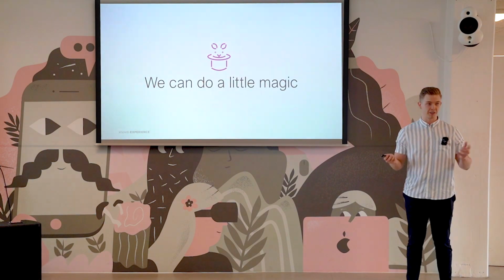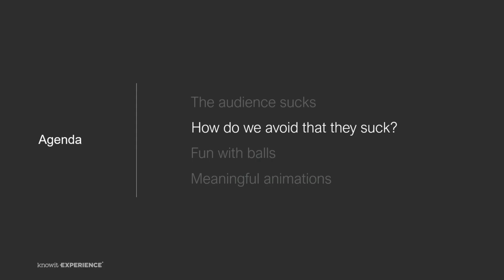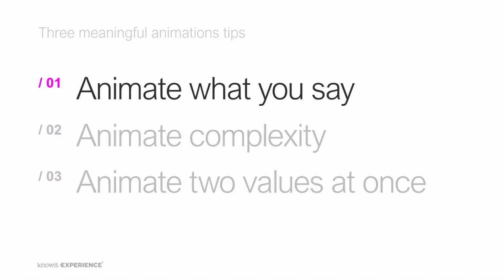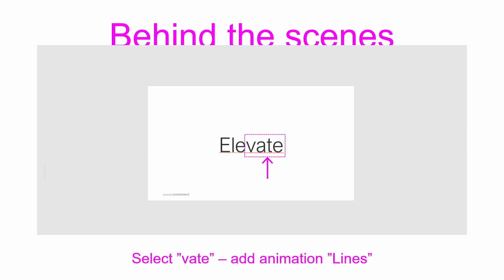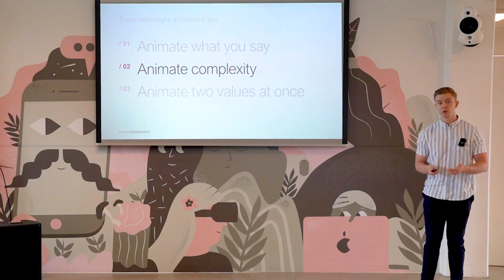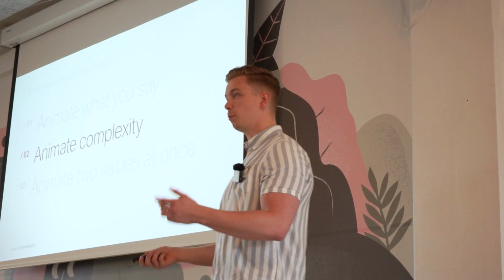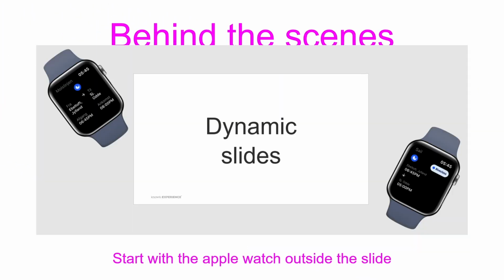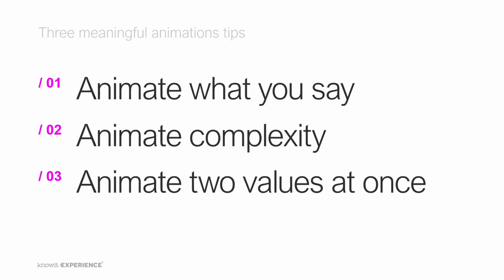How to Make Memorable Presentations - Mike Hamborg, Knowit Experience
The audience sucks.

We have difficulty processing more than one thing at a time, we are easily distracted, and we forget fast during presentations. Luckily for us presenters, we have a few secret tips up our sleeves to catch the attention of the audience, maintain it, and make whatever managed to penetrate the waffly-spaghetti brain stick there.

In this video, Mike Hamborg gives you three meaningful tips to make your entire presentation more memorable from the beginning to the very end. So if you won't remember this one, you should probably get your ears checked.
Are you interested in hearing more about making memorable presentations? Or maybe you want your colleagues, students or grandparents to have this game changing knowledge?

Digital Designer at Knowit Experience, Mike Hamborg, offers to come out and elaborate on the subject matter in both short formats like this or longer workshops.